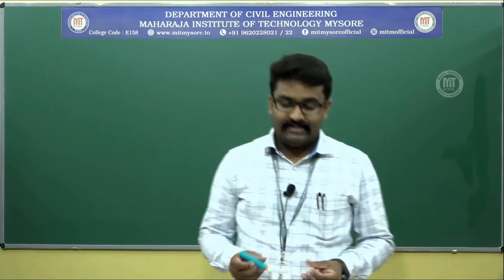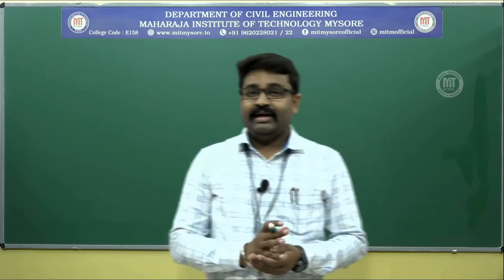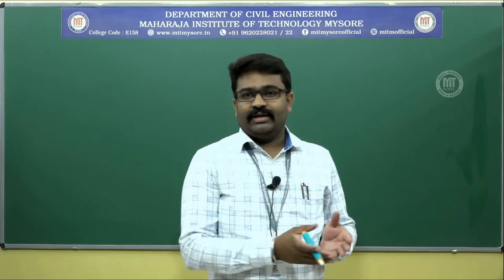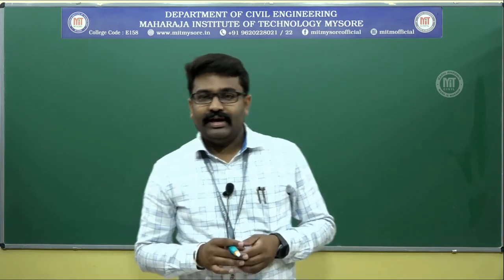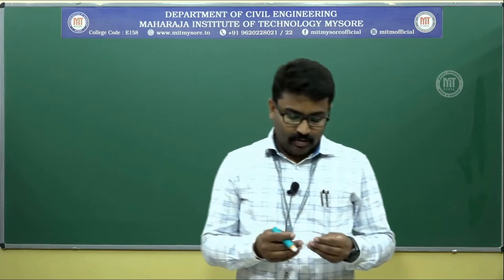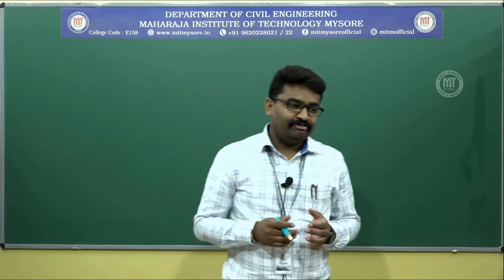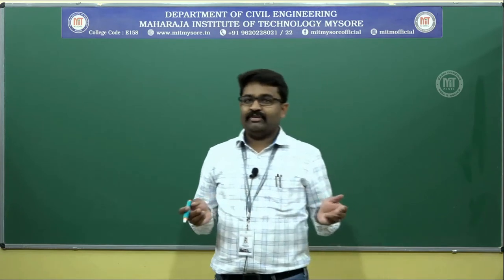Fluid Mechanics | 18CV33 | Module 1 | Session 11 | Aniruddha A. M.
Name of the Subject: Fluid Mechanics
Subject Code: 18CV33
University: Visvesvaraya Technological University
Year of Study: II year (III Sem)
Tutor: Aniruddha A. M.
Lecture Session: 11
Topics Covered: Measurement of Pressure, Manometer – Piezometer, U – Tube Manometer, Concept of Gauge Equation.